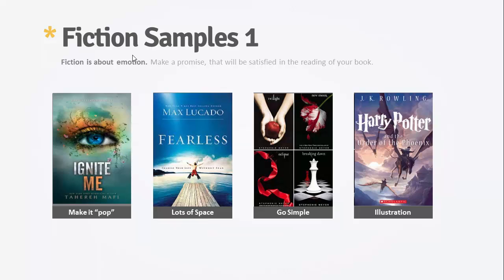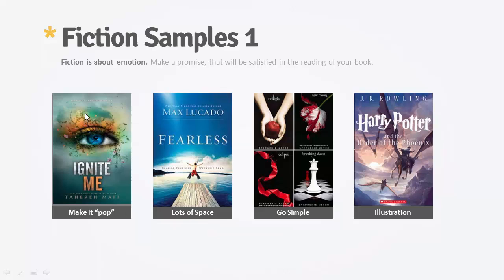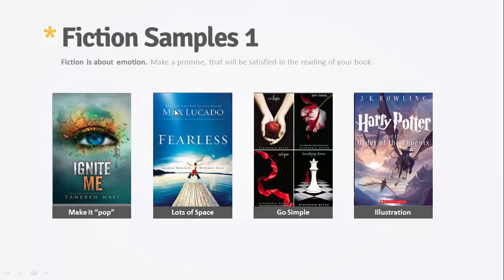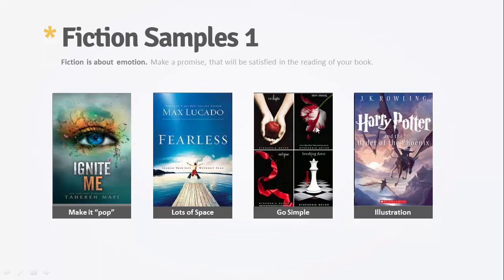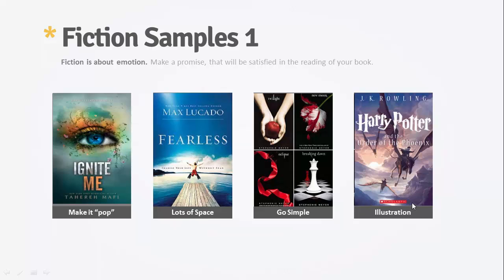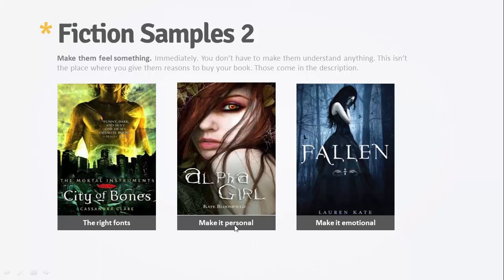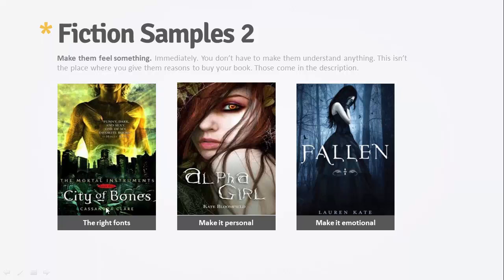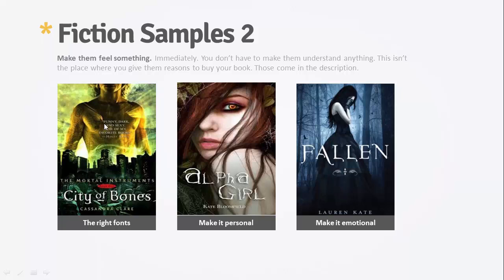How to make a fiction book cover design: examples and tips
Just some notes on how to make your own fiction book covers; design tips and more.